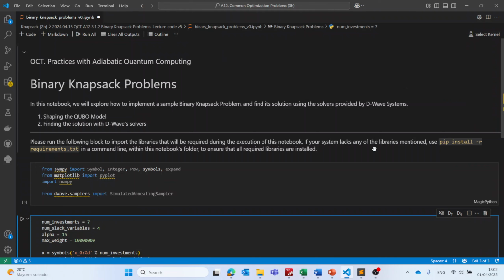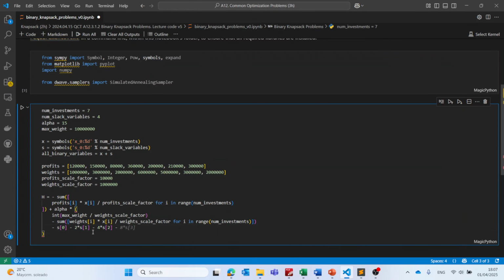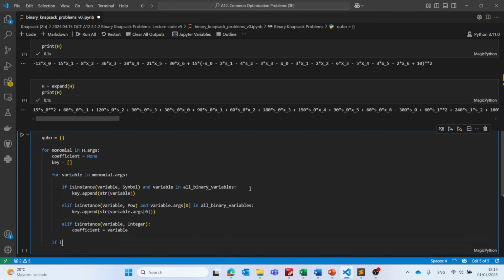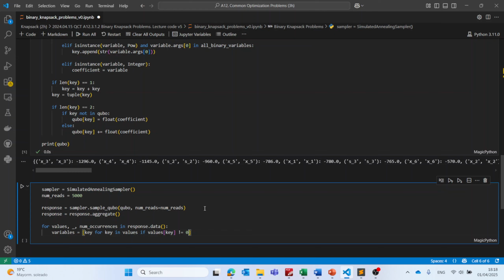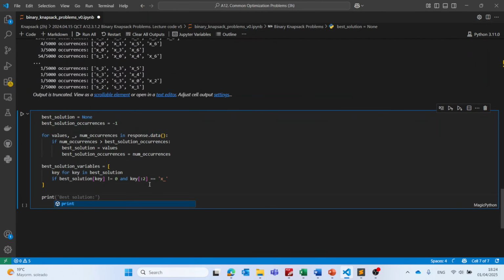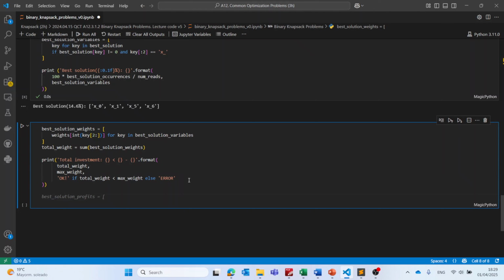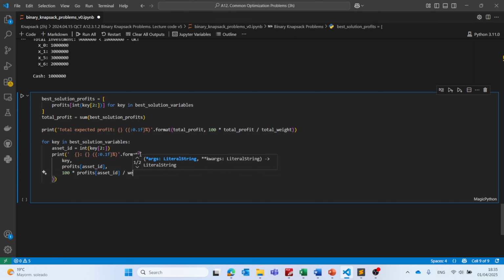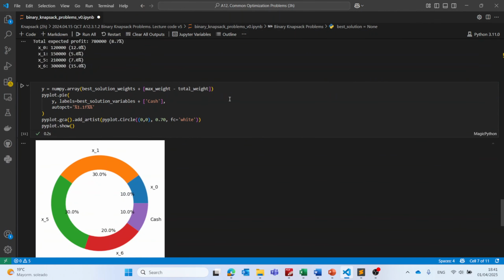[QCT24/25 A12] Knapsack Problems 3 - Binary Knapsack Problems (Code)